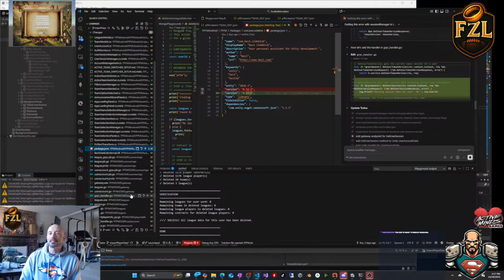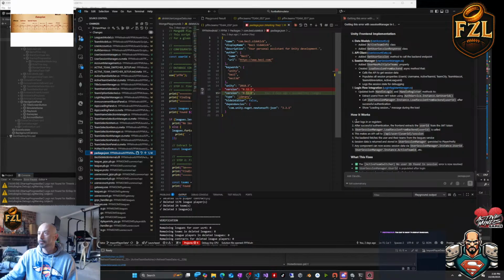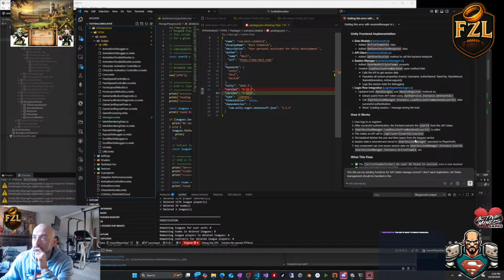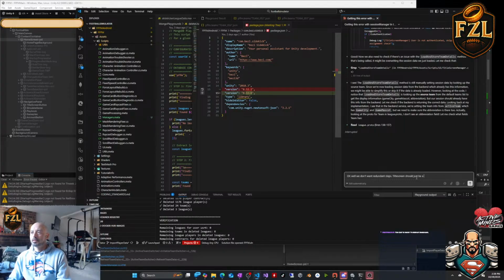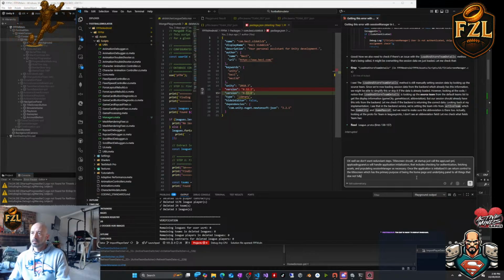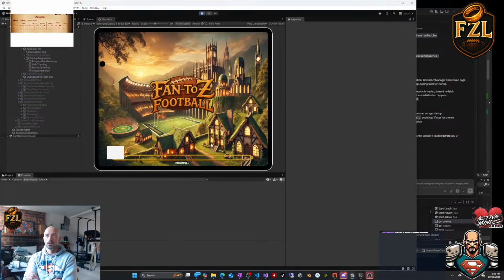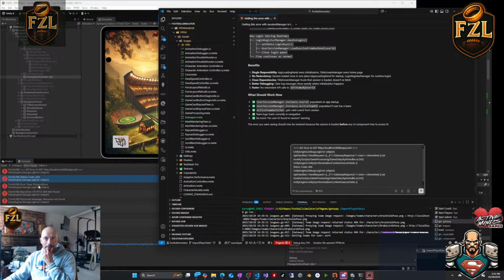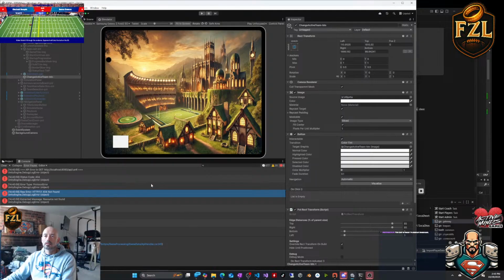GameDev: Moving on from league Creation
Day 234: Now let's see if we can load the simulation screen.

My Setup:
PC: Surface Pro 8 32GB i7
Mic: Fifine, Ofusho Ear Buds
Cameras: Logitech C922, C920